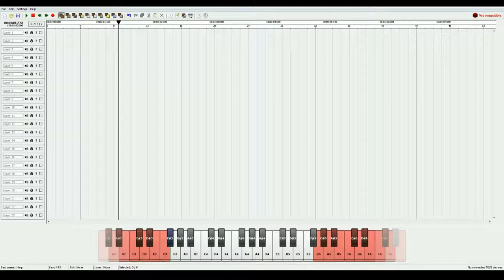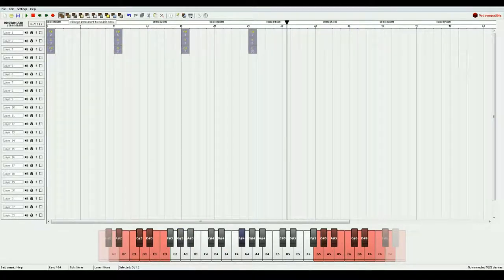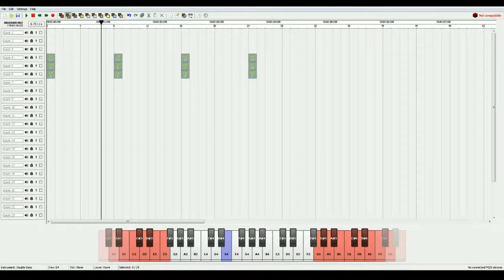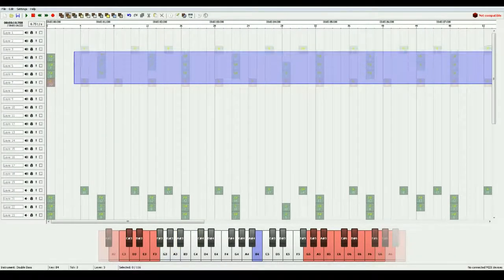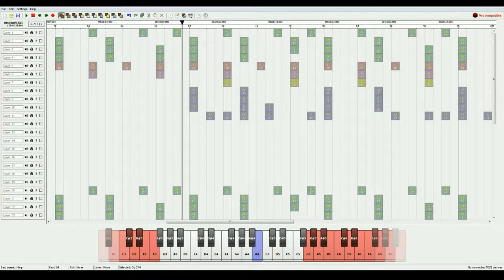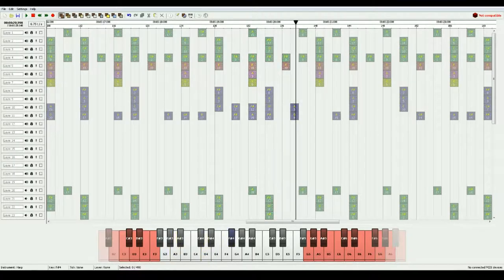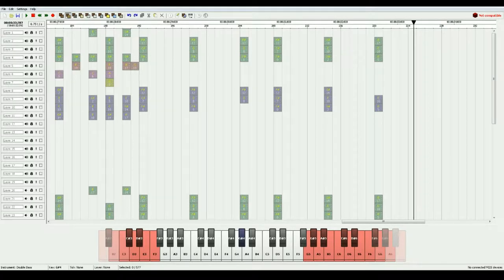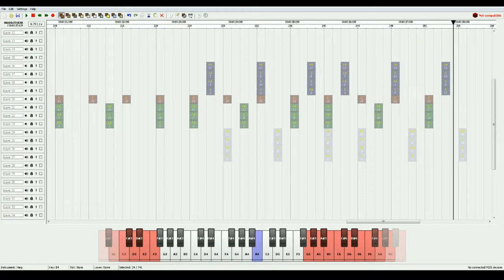How to Noteblocks 101 - The Process